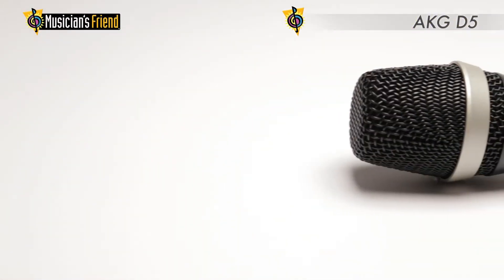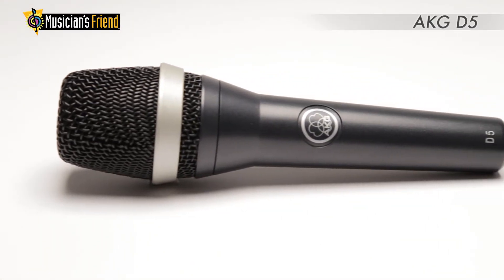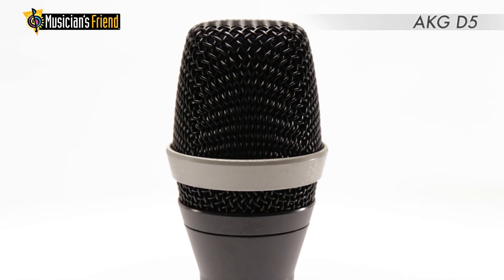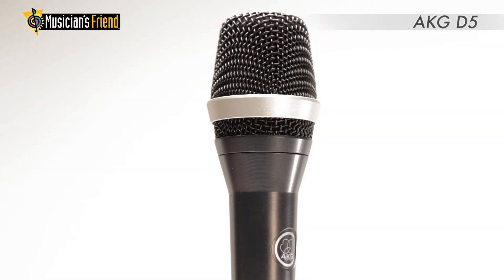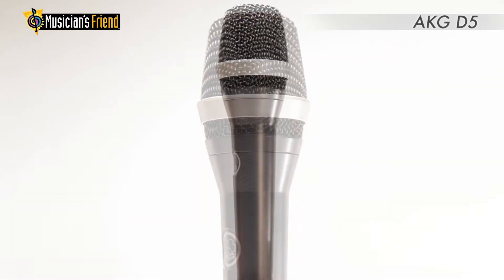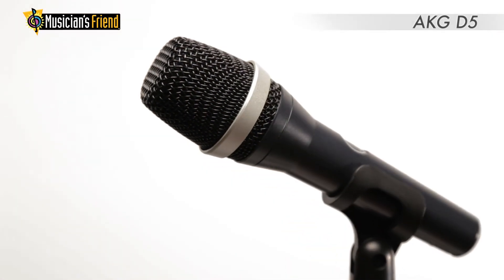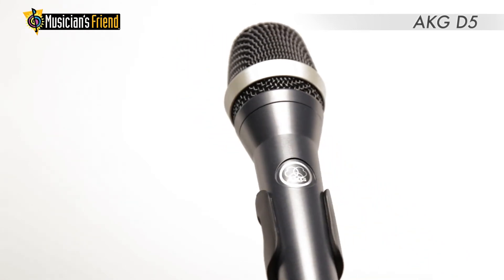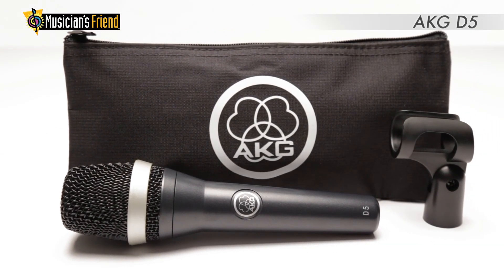AKG D5 Supercardioid Handheld Dynamic Microphone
The AKG D5 can cut through any mix, making it the choice of lead and background vocalists worldwide. AKG made the first microphone diaphragm with a thickness that varies across its diameter; the D5 employs this laminated Varimotion diaphragm process to allow the diaphragm itself to be fine-tuned with no extra tuning resonators, leading to a significant increase in audio performance.

The dual shockmount design eliminates handling noise, and an integrated pop filter stops pops and wind noise right at the source. If you’re looking for a mic that will let you be heard, with trouble-free monitoring on stage, then the AKG D5 is a great option.

Recorded at Musician’s Friend in March of 2015.